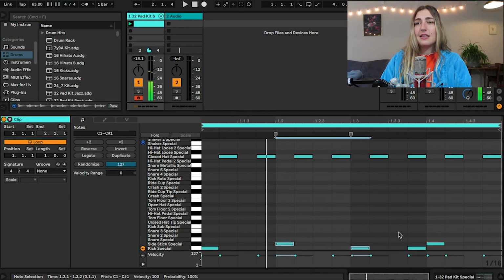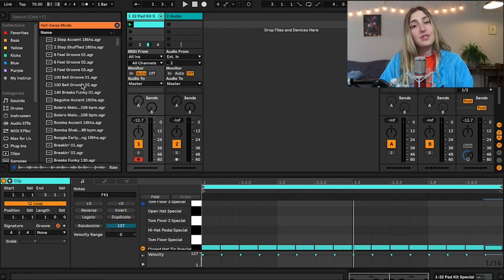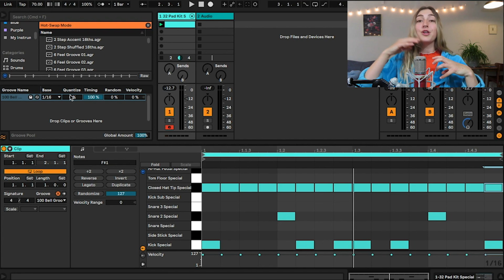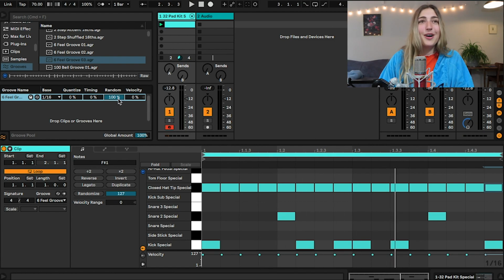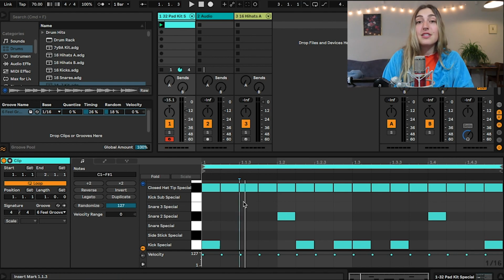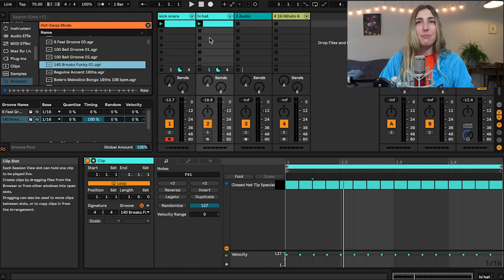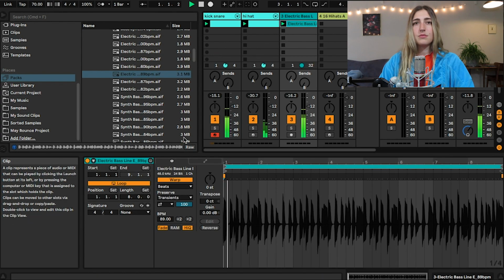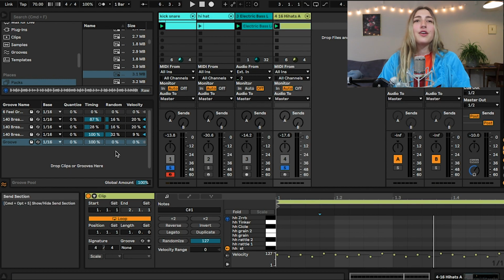Produce better Beats with Ableton's Groove Pool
Sup fam! In this video I show you how to produce better drums in ableton using the groove pool. This is PT 1 in a 2 part series. This tutorial will allow you to utilize the groove pool to it's maximum capacity so you can have your listeners bouncin' in their seats. I go over how to use the groove pool parameters, extract your chains to isolate grooves, and create your own grooves.

Timestamps
00:00 Intro
01:40 Groove from scratch
03:13 Groove Pool
07:54 Drag grooves to MIDI
08:17 Committing the groove
08:50 Extracting your chains
10:39 Grooving audio
11:48 Create your own groove
13:40 Outro